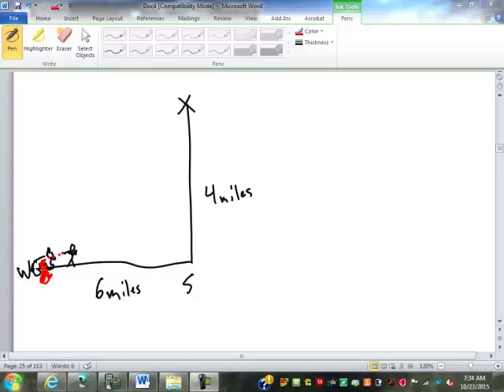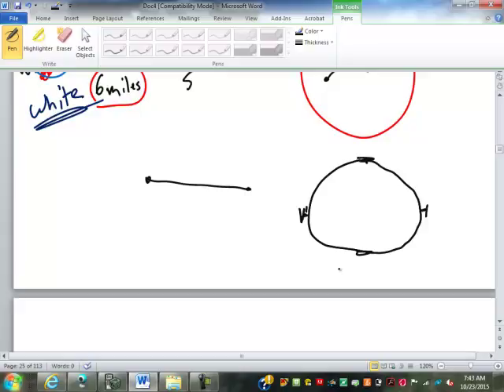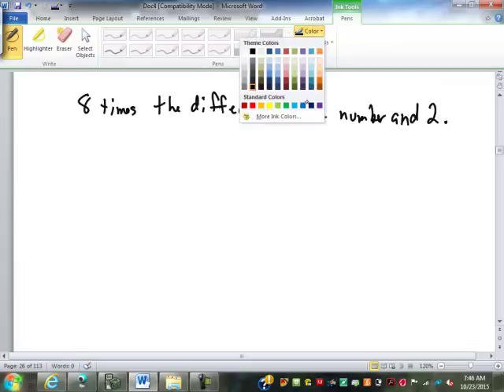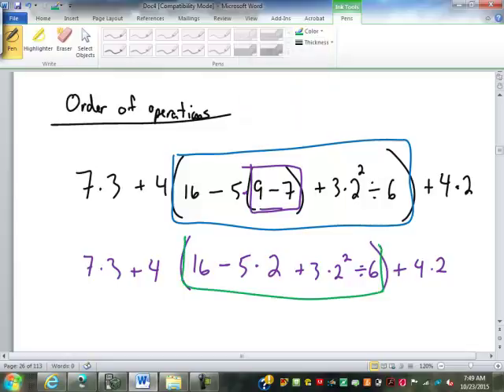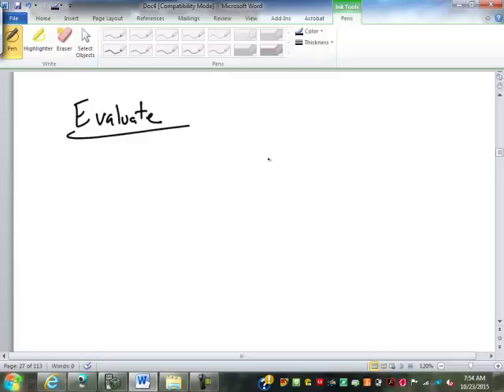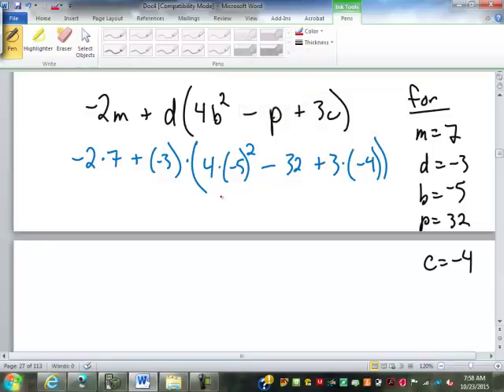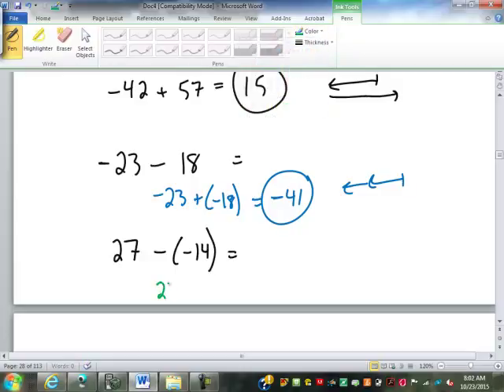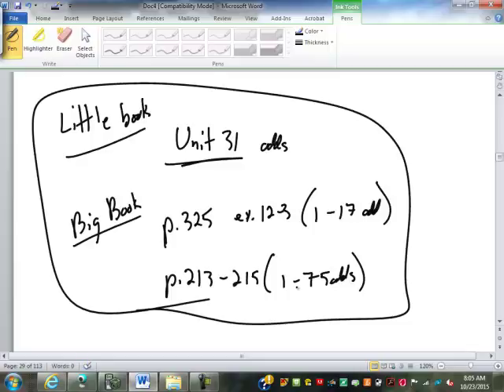44 Evaluating Expressions and Review of Integers